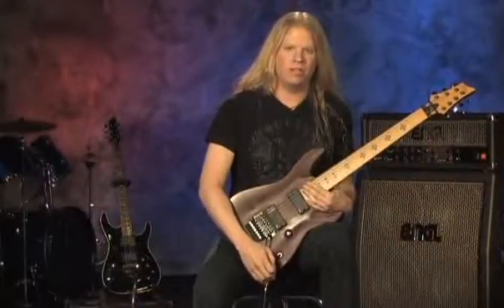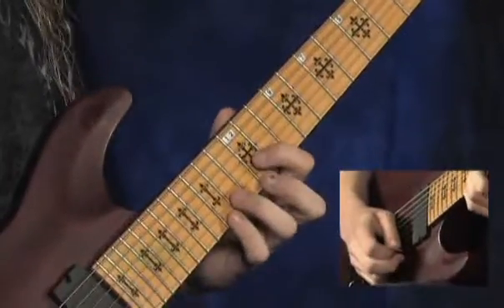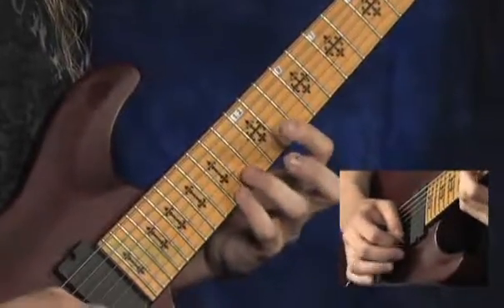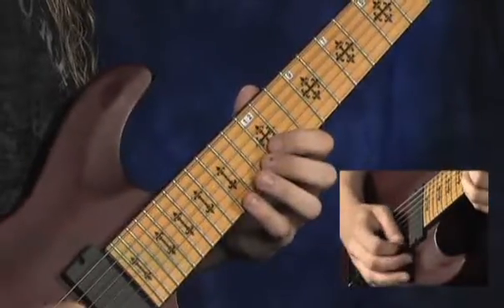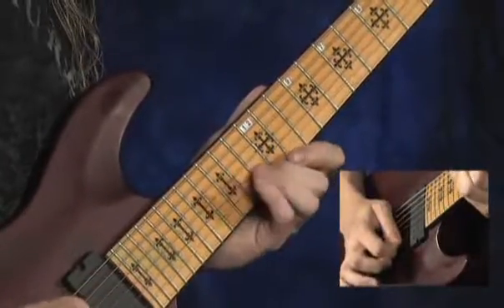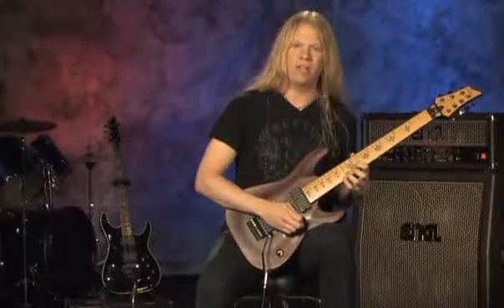JEFF LOOMIS Diminished Dominant 7th Chromatic Exercise